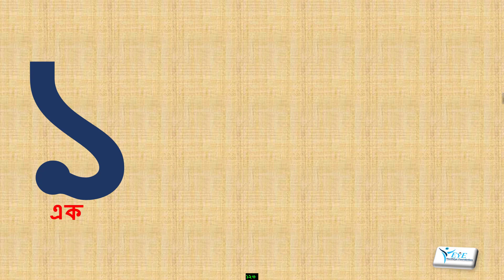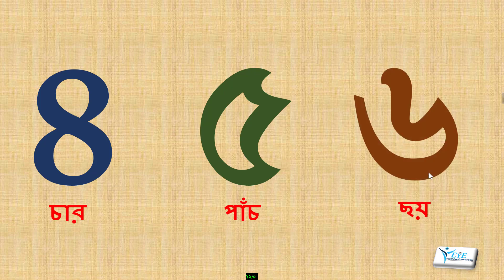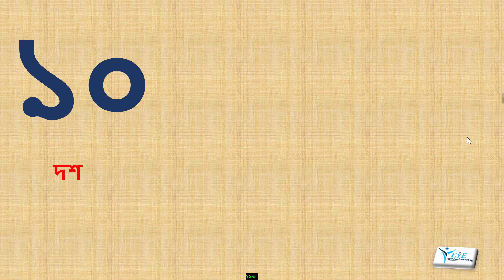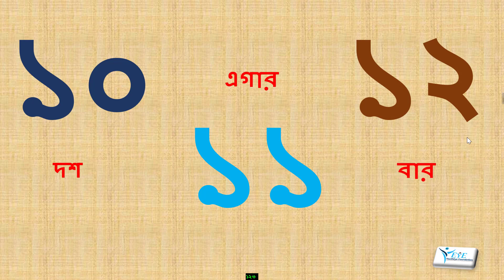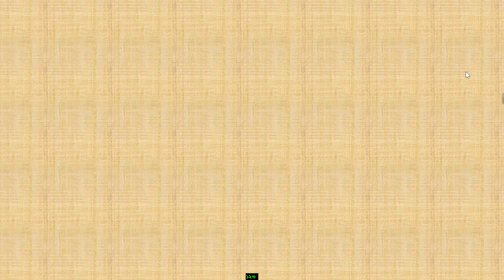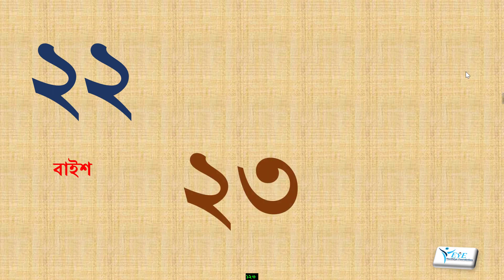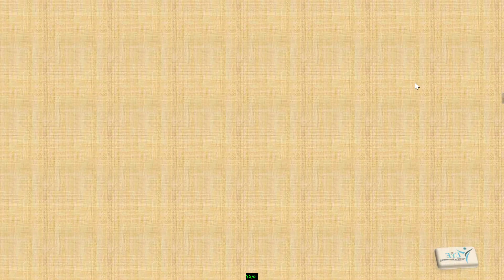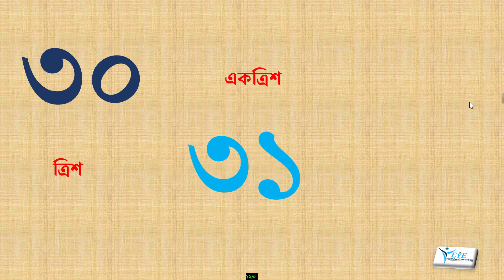১ ২ ৩ গণনা শিখি ১-৫০ পর্যন্ত । 1 2 3 counting Bangla | বাংলা সংখ্যা গণনা 1-100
১ ২ ৩ গণনা শিখি ১-৫০ পর্যন্ত । 1 2 3 counting Bangla | গণনা 1-100  পর্ব-01
আমাদের দেশে এখনো বাচ্চাদের শেখানোর ক্ষেত্রে আমরা সেকেলে ধারণার উচ্চারণ এবং পদ্ধতিগত ভাবে বাচ্চাদের ভুলভাল বাংলা বর্ণমালা শেখাচ্ছি যা তাদের ভবিষ্যত শুদ্ধ বাংলা শেখার অন্তরায়।তাই আমরা চেষ্টা করেছি এবং  আমাদের পরবর্তী ভিডিও গুলাতে আমরা কিভাবে শুদ্ধ এবং প্রমিত বাংলা  শেখা যায় এবং ভুল এড়িয়ে বাংলা শেখা যায় তার ধারাবাহিক টিউটোরিয়াল দেওয়ার চেষ্টা করছি।আমরা বাচ্চাদের আদর্শলিপি লেখার সাথে সাথে সম্পূর্ণ বাংলা ভাষার শুদ্ধ উচ্চারণের উপর ও ভিডিও তৈরি করবো।বাচ্চাদের বাংলা শেখানো এবং তাদে্র মধ্যে বাঙ্গালী সংস্কৃতি এবং দেশপ্রেম গড়ে তোলা আমাদের প্রধান লক্ষ্য। বাংলাদেশ এবং বাংলাকে আমরা সবার কাছে শুদ্ধভাবে পৌছে দিতে চায় এবং এর ভুল্ভাল ব্যবহার রোধে আমরা আরো কার্যকর উদ্যোগ নিতে চায়।
youtheye learning Center এর উদ্যোগই হল দেশের ছোট ছোট বাচ্চা এবং যুবকদের নিয়ে এগিয়ে যাওয়া এবং একটি সমৃদ্ধ আগামীর বাংলাদেশ গড়ে তোলা ।এছাড়া আমরা বাচ্চাদের মনস্তাত্ত্বিক এবং পছন্দনীয় বিষয় বলীর  উপর গুরুত্ব দিয়েও তাদেরকে শেখাতে চায়।

বাচ্চা নিয়ে প্রতিটি বাবা মায়ের আলাদা একটা ভাবনা চিন্তা থাকে।তারা তাদের স্বপ্ন তার বাচ্চার মাধ্যমে দেখতে চাই এবং তাকে সব চেয়ে আধুনিক এবং ভাল শিক্ষাটা দিতে চাই। আর এজন্য আমরাও ঢাকাতে একটা প্রতিষ্ঠান তৈরি করছি যেখান থেকে সারা বাংলা দেশে আমরা বাচ্চাদের কাছে  তাদের মানুষ হবার গাইড লাইন এবং সকল পরামর্শ এবং শিক্ষা তথ্য পৌছে দিতে পারি।

Please… ..